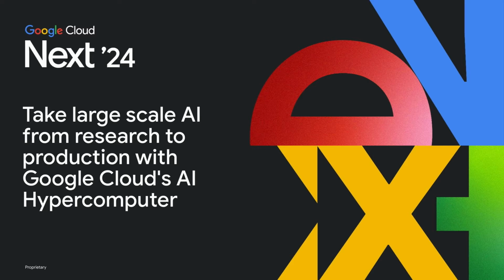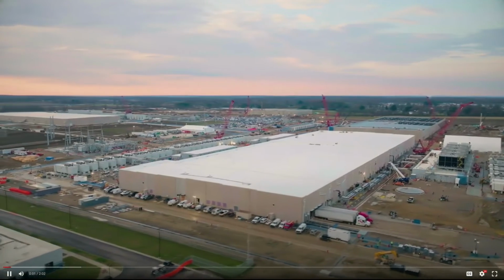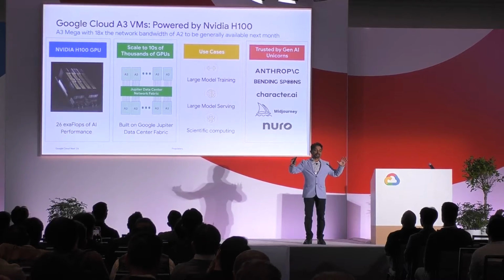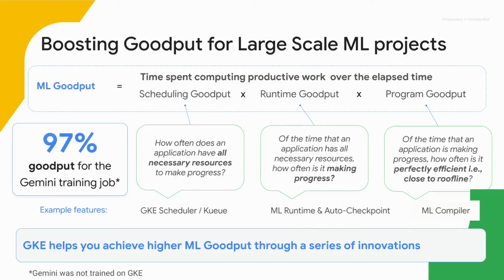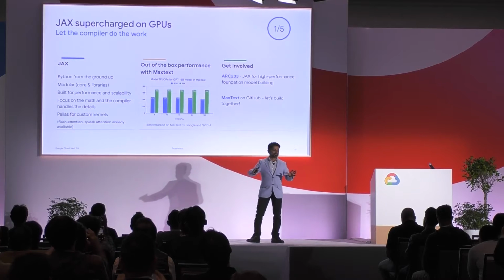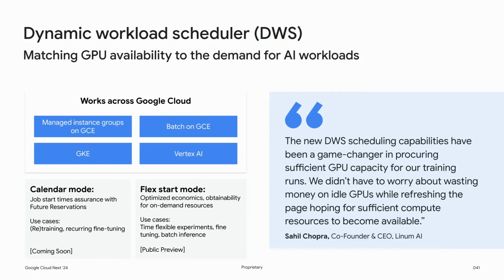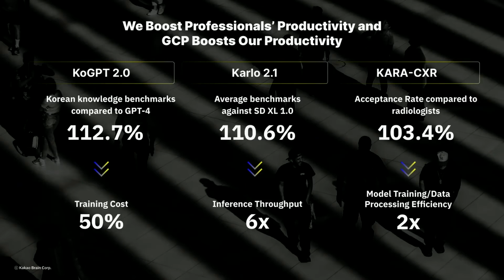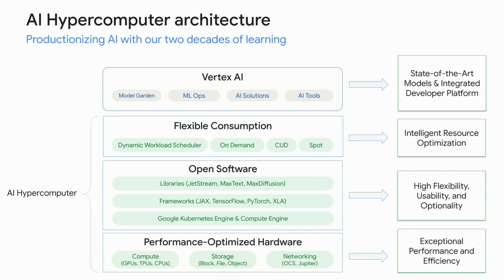Take large scale AI from research to production with Google Cloud's AI Hypercomputer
Deploying AI to production can be bafflingly complex. Learn how Google Cloud is bringing its over two decades of expertise in productionizing planet scale AI to our cloud customers with the AI Hypercomputer architecture. It’s a groundbreaking supercomputing architecture built on performance-optimized hardware (TPUs, GPUs), open software (PyTorch, Jax, Kubernetes), and tailored consumption models that optimize efficiency and productivity across AI training, tuning, and serving. Plus, gain valuable insights from our customers Kakao Brain and Nuro on their journey to deploying large scale AI on Google Cloud.

Speakers: Maulin Patel, Paresh Kharya, Curtis Kim, Andrew Clare